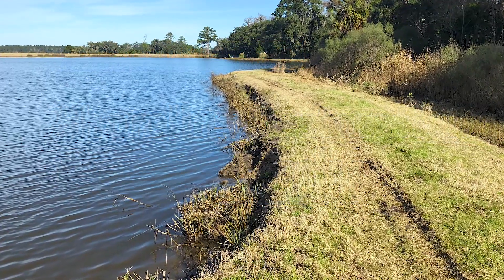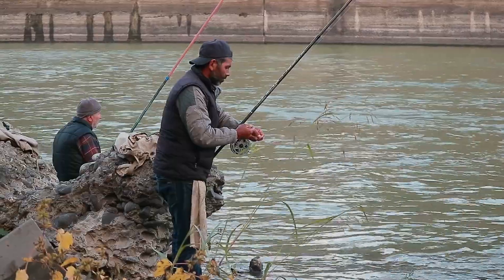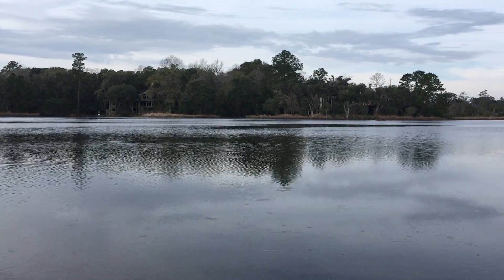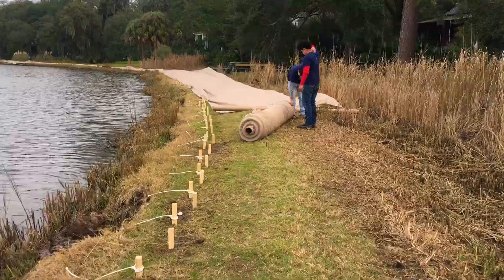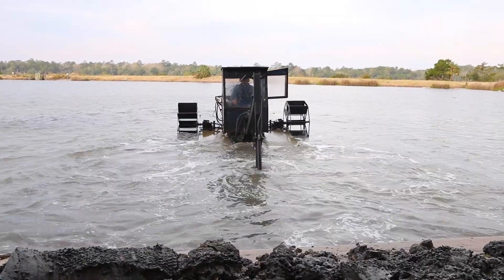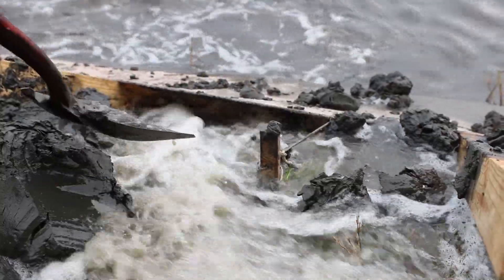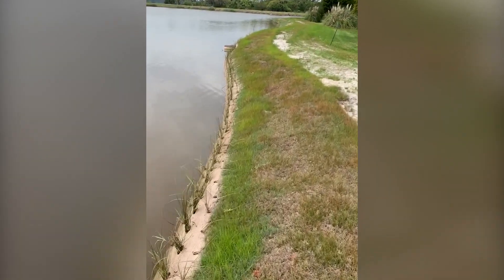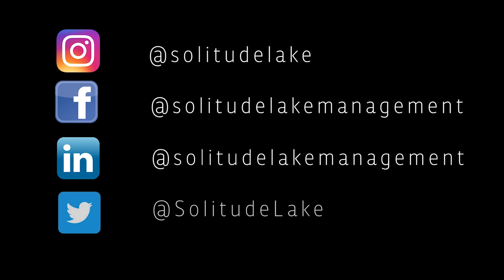Restoring A Community Lake Shoreline with Erosion Repair Technology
This South Carolina sporting community was suffering from lake shoreline erosion damage due to coastal wind and rain. The natural process of erosion caused the banks along the lake to erode, creating steep drop-offs ranging from 18 inches to 4 feet.

This community is located in the heart of Lowcountry and offers the perfect backdrop for nature lovers seeking authentic experiences on and near the water. That's why we installed an erosion repair technology to help repair the damage and store the lake's shoreline.

If you're looking for lake or pond management services near you, SOLitude Lake Management offers a wide range of services, including lake and pond aeration and floating fountain installs, algae management, aquatic weed control, nutrient remediation, water quality testing and restoration, fisheries management, shoreline buffer management, and hydro-raking. Our team of lake and pond management experts proudly helps communities, golf courses, private landowners, municipalities, and businesses maintain healthy, beautiful water.